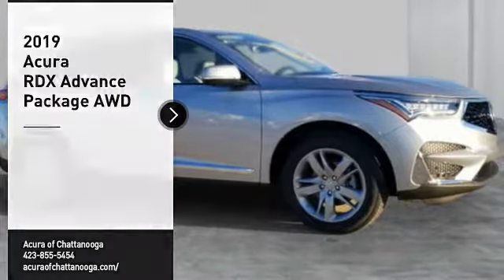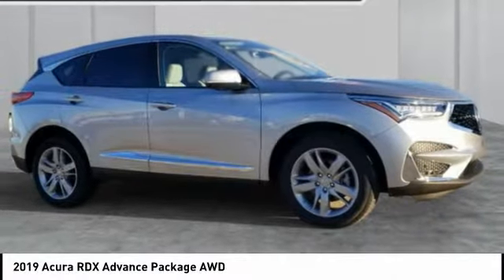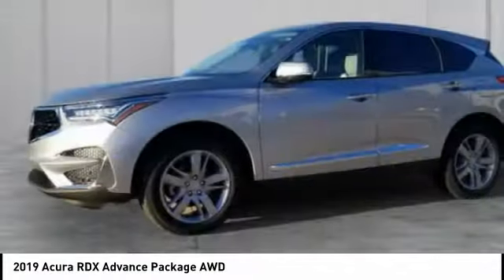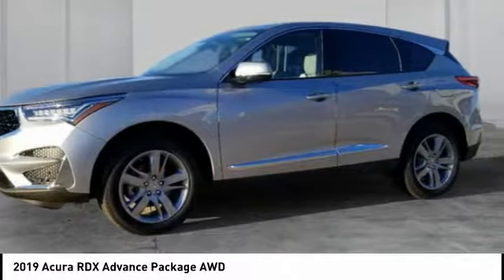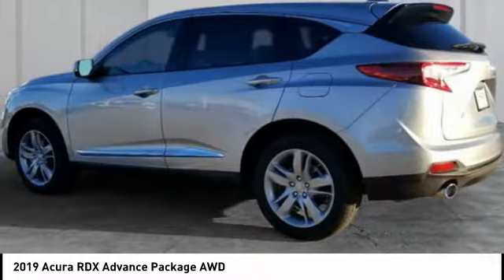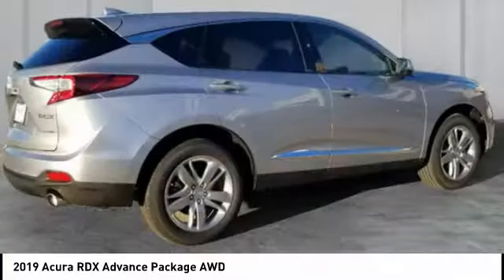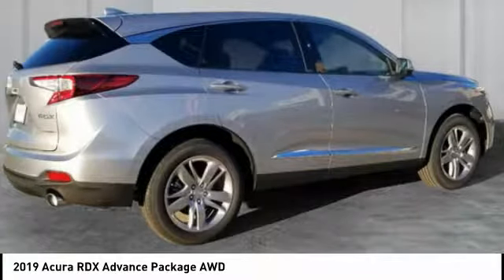2019 Acura RDX Chattanooga TN AC2187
2019 Acura RDX Advance Package AWD

Looking for the right ? Today could be your lucky day. this 2019 Acura RDX could be yours.